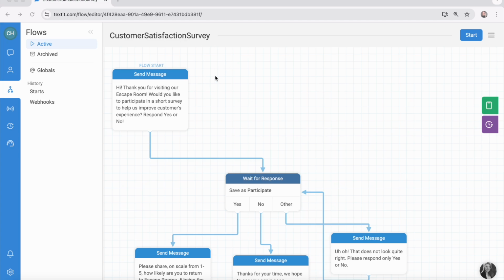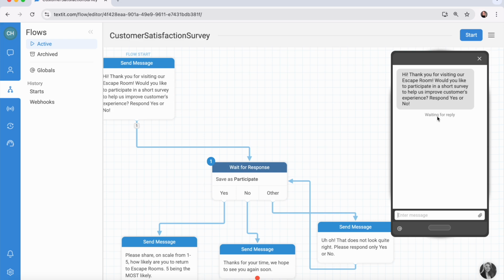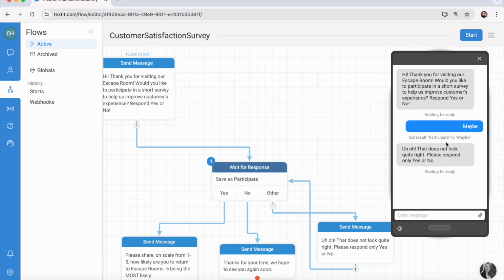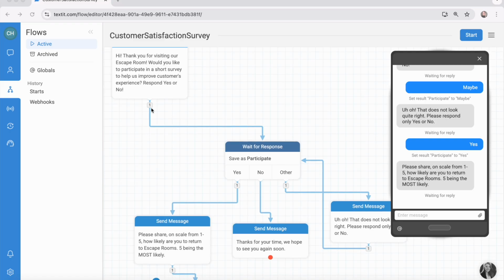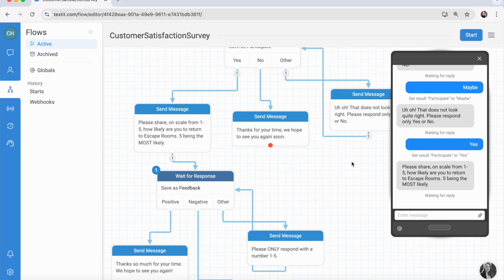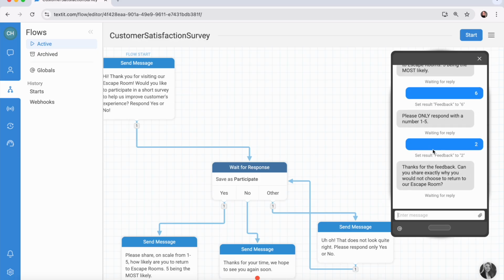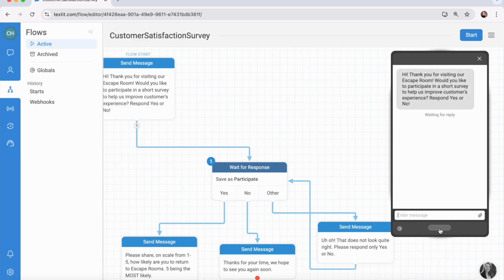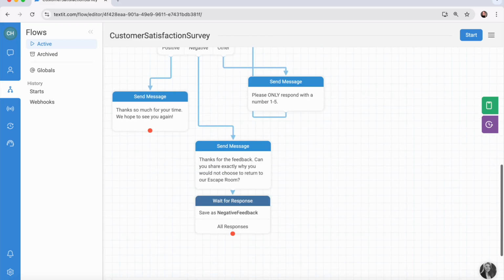Testing Flows with the Simulator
You can test your Flows as you build them with the Flow Simulator.  This video shows you how to use the Simulator to see what happens when contacts interact with your Flow.